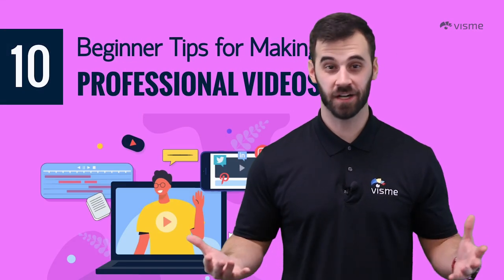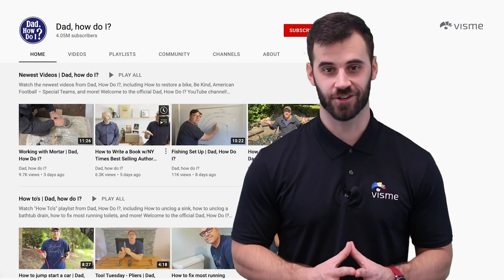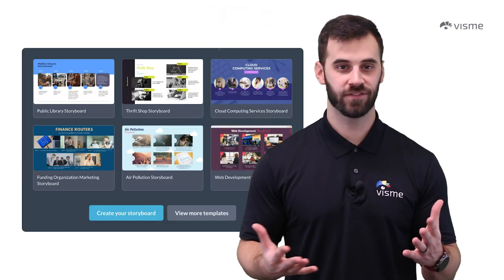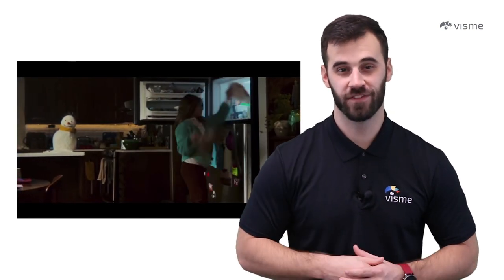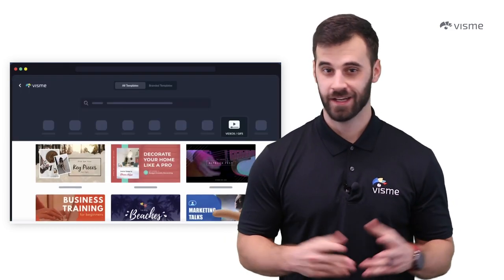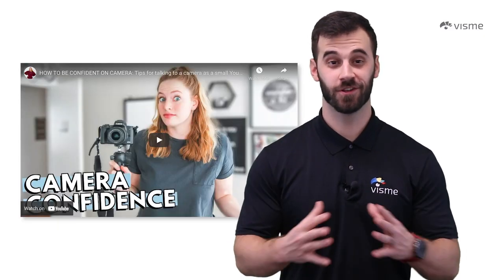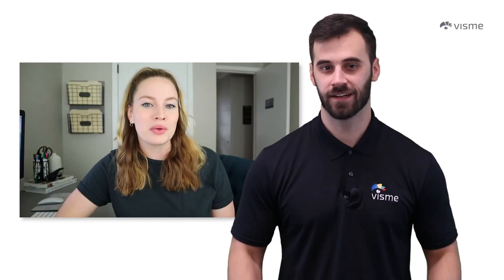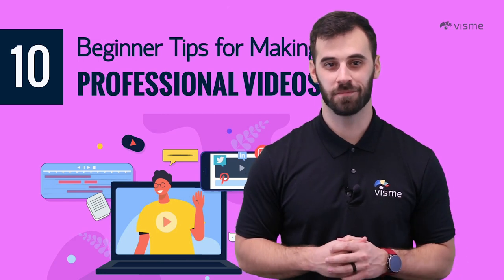Making Professional Videos in 2022 | What do you need to know?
If you’re looking to create professional videos for any purpose, this awesome list of tips and best practices will help you improve the quality and engagement of your videos.

Video is the most accessible and popular type of content to consume because: a) it’s so much easier to watch a video about, say, a photo editing technique than read about it, and b) it’s the most powerful and versatile medium to communicate and engage with an audience.

Did you know that video accounts for 81% of total consumer internet traffic in 2021? This means that when someone’s on the internet, there’s a high chance they’re watching a video over anything else.

You don’t have to be a designer to create something great. With a template and an easy-to-use video making tool like Visme, you can easily create stunning videos and animations regardless of your skill level.

In this video, we’ll cover:

00:51 Plan ahead
04:17 Use a high quality camera
05:21 Consider lighting
06:08 Upgrade the audio quality
06:48 Learn video editing software
07:37 Avoid shaky footage
08:07 Improve your video composition
09:08 Be comfortable on camera
10:04 Film in small segments
10:48 Promote your videos

To read the blog post version of this video, head over